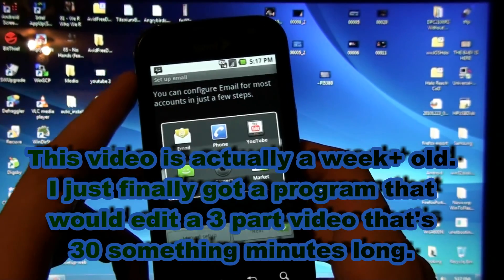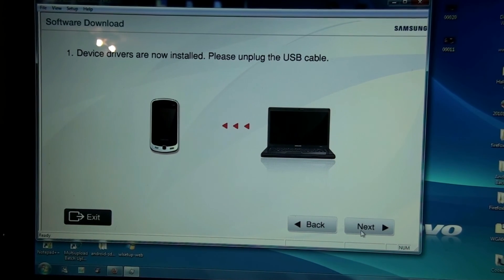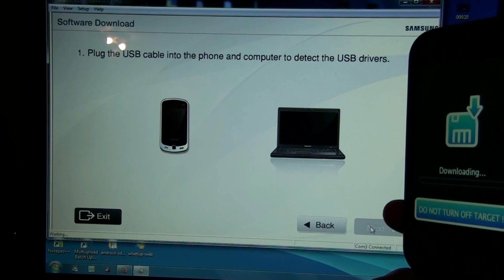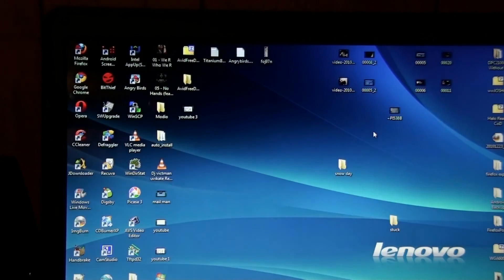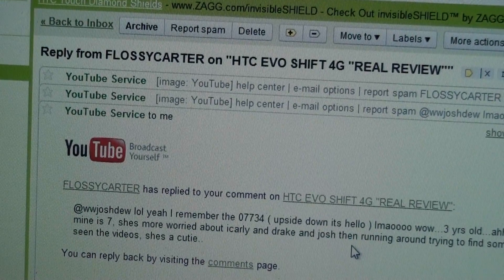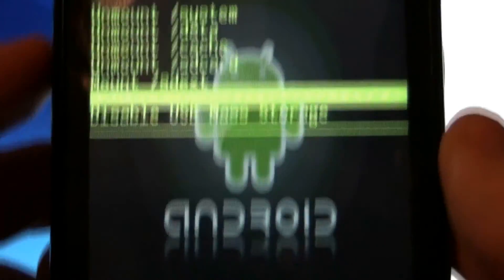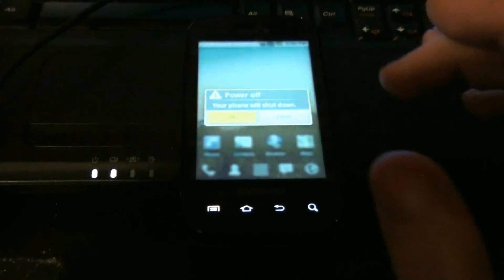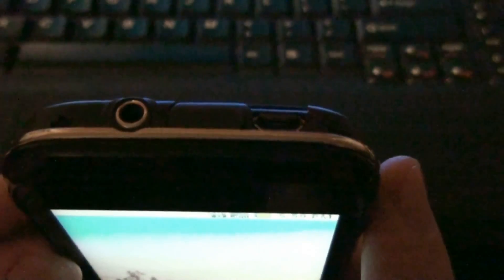Samsung Transform Point-Blank ROM v2.3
This video is REALLY old, and the rom is based of Android 2.1!
Please click here for much much newer videos on the Transform!

FLOSSYCARTER, he get's mentioned at 8:04 in the video.
His channel is awesome and he does "REAL" reviews on Android phones and other stuff!

This video was really long and took from about 9am to 2pm or so, to finish. So I hope people enjoy it. I tried some new things and would REALLY appreciate everyone's feedback.

This video shows me soft bricking my phone because the tar I had was corrupt and the program failed half way through flashing the phone. It did it 3 times! But I figured it out and solved it on my own. I worked pretty hard on this video, so I hope people like it.